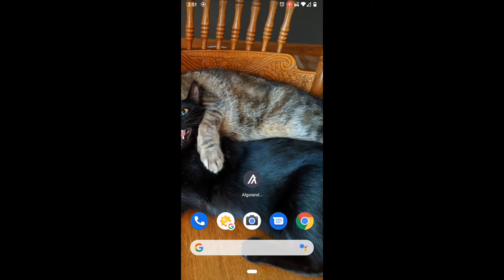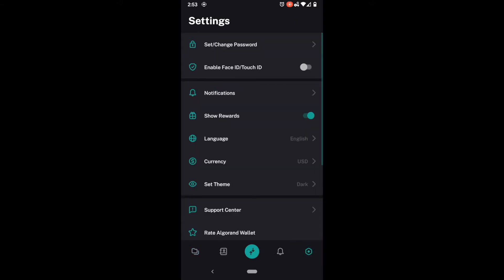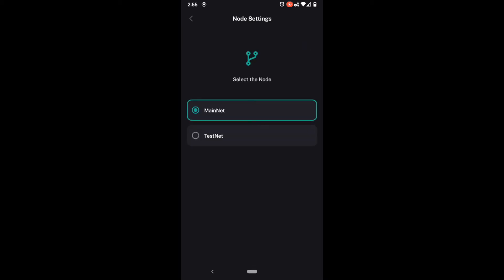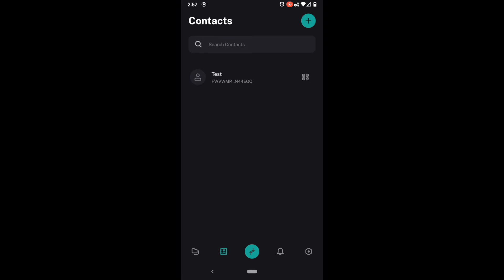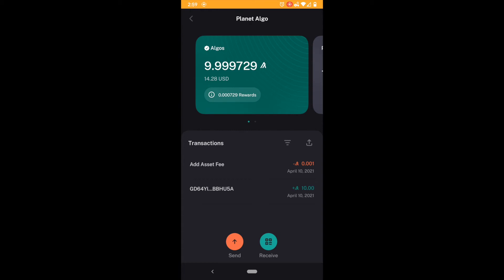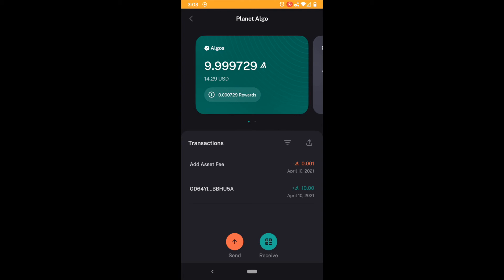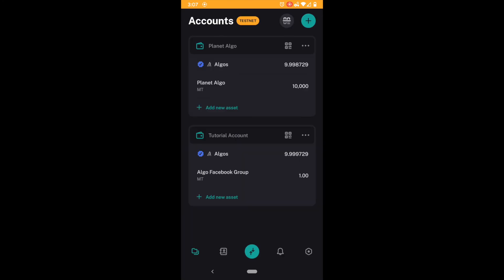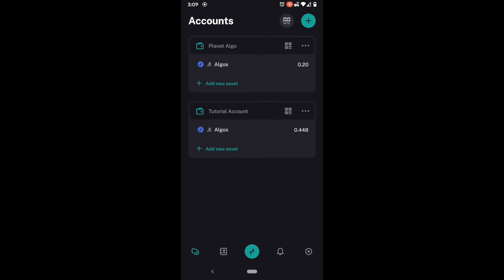Algorand Wallet Tutorial - 04 - Rewards (!!) and misc settings of app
We go through how rewards are displayed within the app and how to claim rewards if we need to in the case of compounding.  We will also cover misc features of the app that were not mentioned in other videos or mentioned briefly.

Always taking suggestions for any new tutorials, so please leave them in the comments.

If you like this channel consider supporting by sending Algo here: IJ2M7B57M3ZEE4KDDR4WJSNZUYD4LSSA4BSWWG44MNCKI3OCRJERI3VGAU